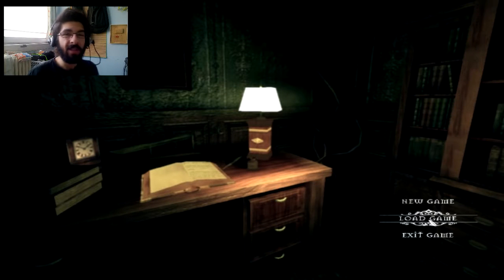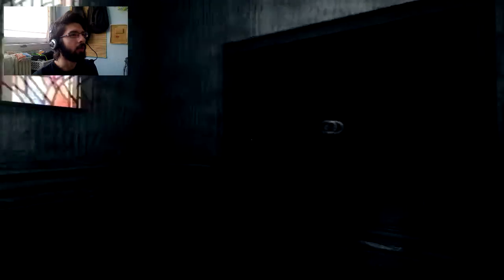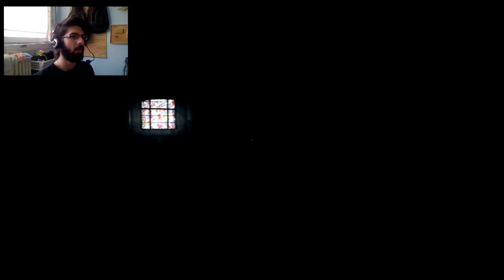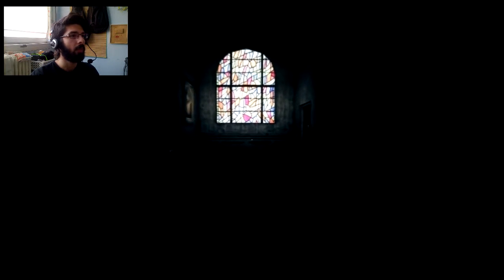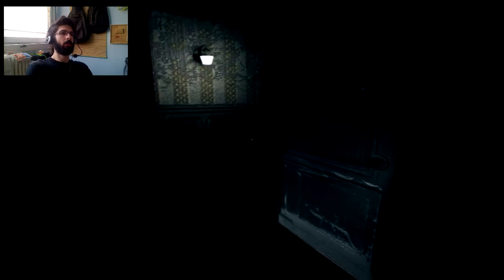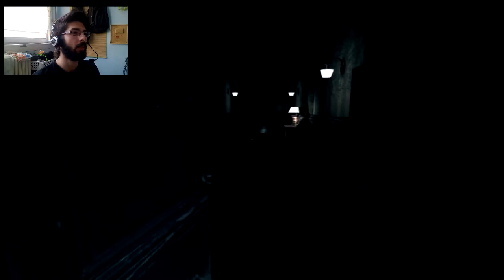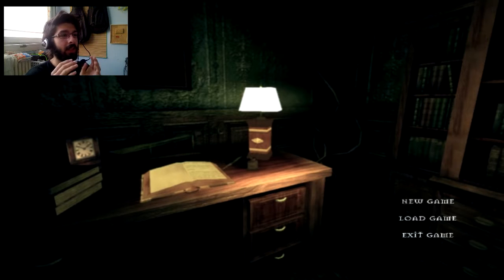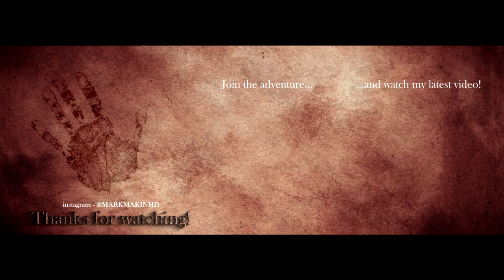Krampus - Christmas Indie Horror Game #3 (ending)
╔ Links&Thoughts ╗
Thoughts about this episode:
Sorry, headphone users!

If you feel like you would want to help the channel more than watching the videos and being a part of the community, it is greatly appreciated.